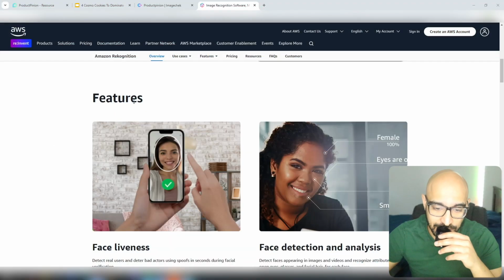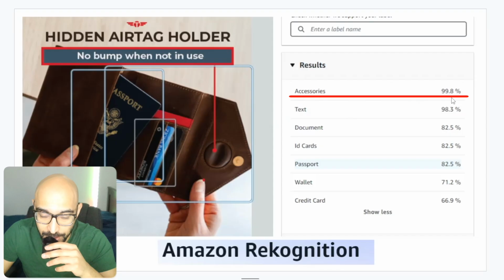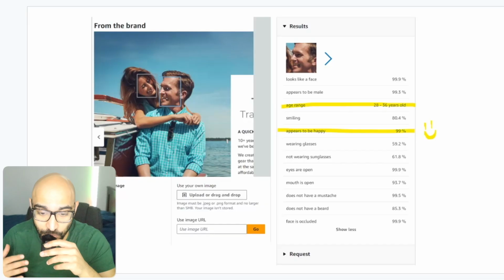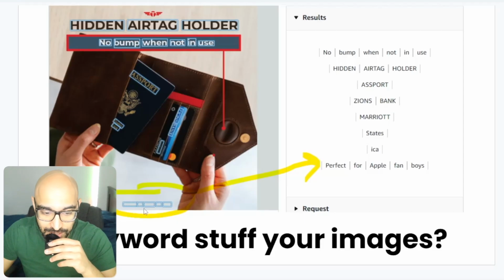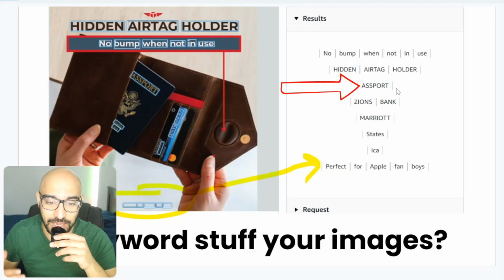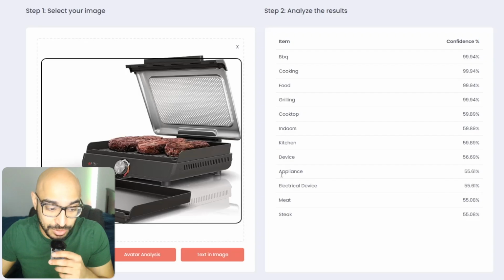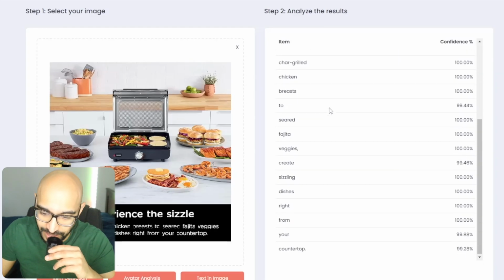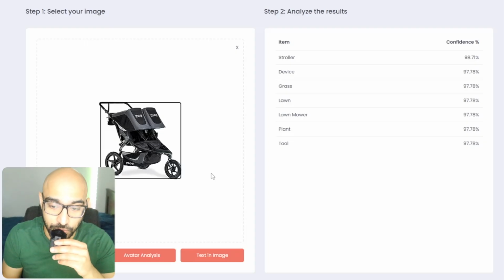How to audit your Product Image for Amazon to recommend your products with Rufus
Rufus is Amazon's AI search tool that helps customer discovered more personally tailored products. For sellers, Rufus can act as the customer avatar. This video gives you tools to optimize your main image so Rufus recommends your listing to what is most relevant to a customer.

Timestamps:
00:00 - Intro
00:42 - Amazon AI Rekognition
02:57 - Image hacks
03:53 - Text in images
05:40 - Free tool
08:40 - Landing Cube Free Trial